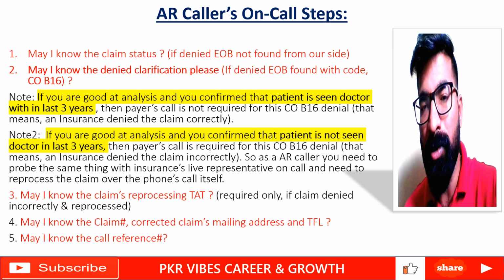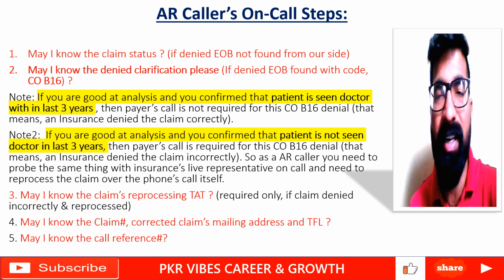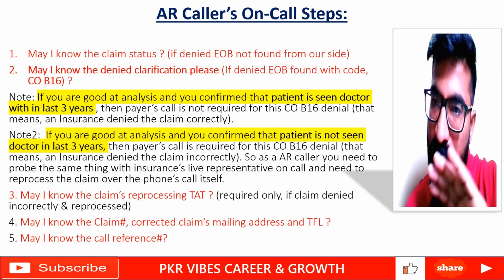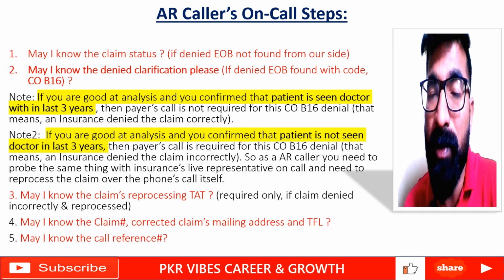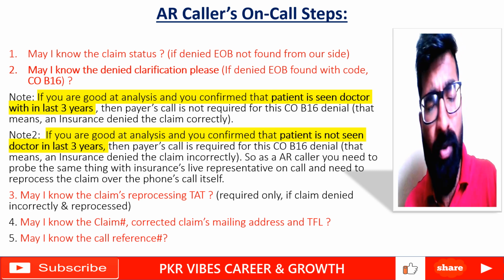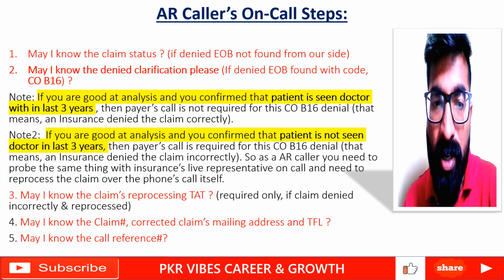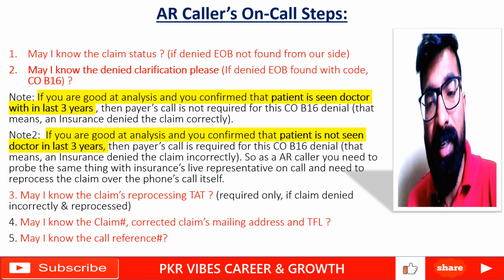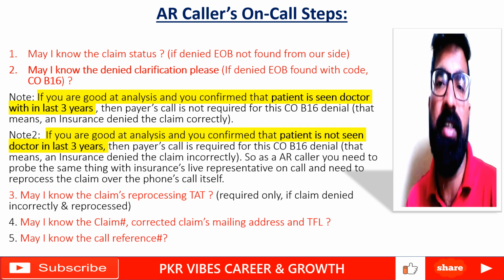NEW PATIENT QUALIFICATION NOT MET DENIAL CO B16 || AR SCENARIO|| AR LEARNING